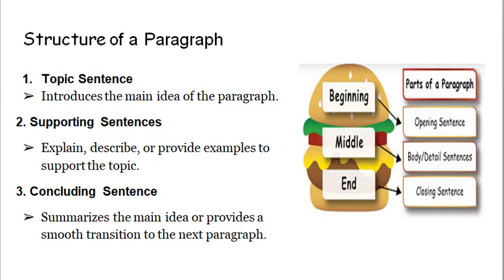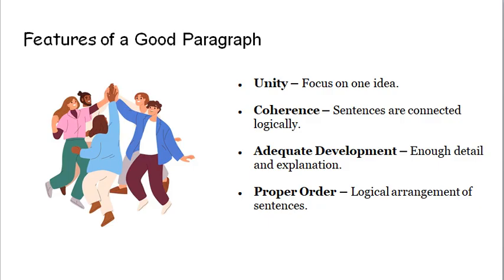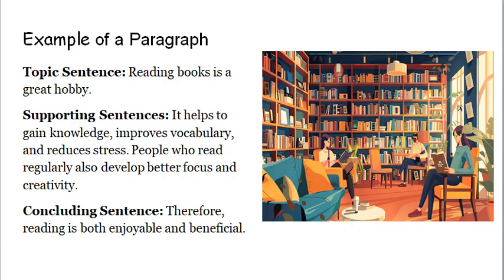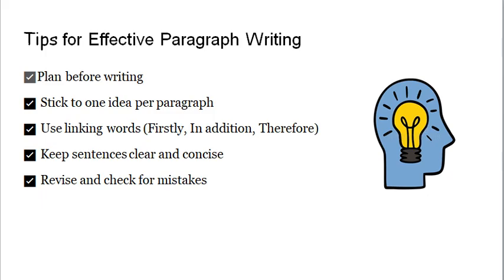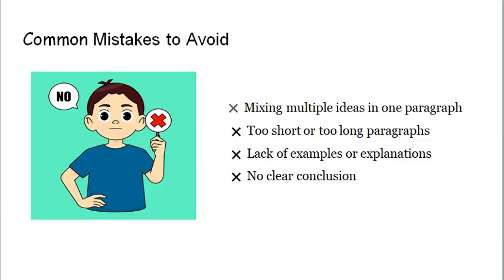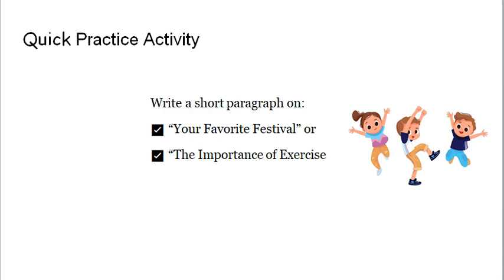UNIT 2 Paragraph Writing